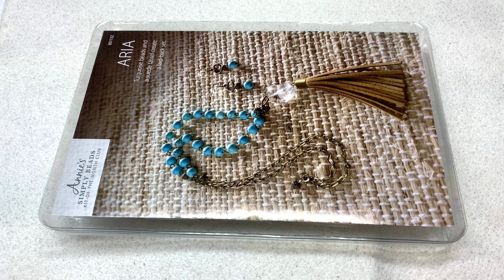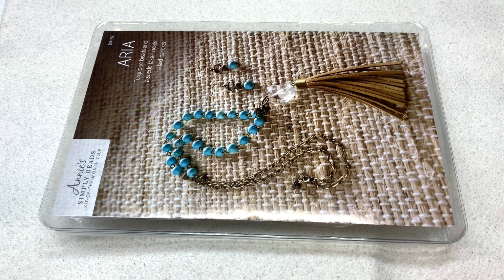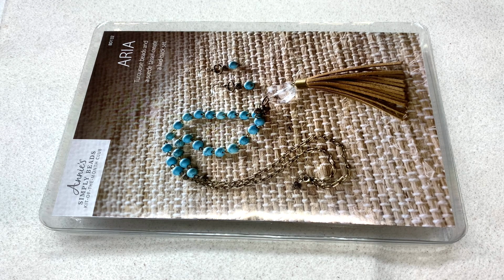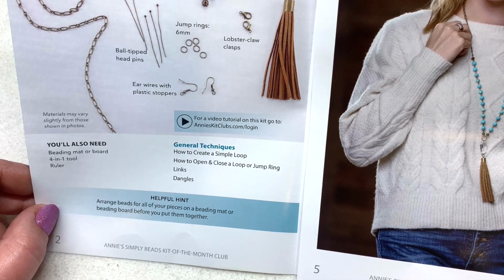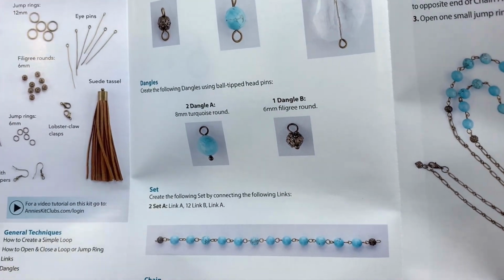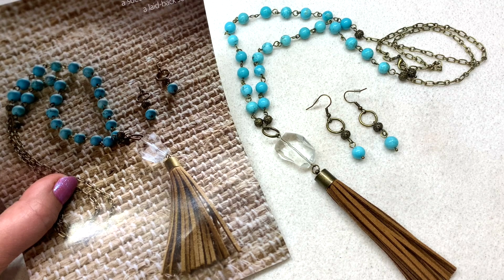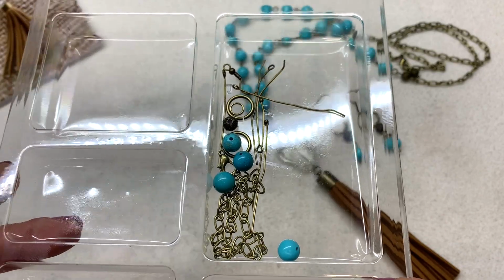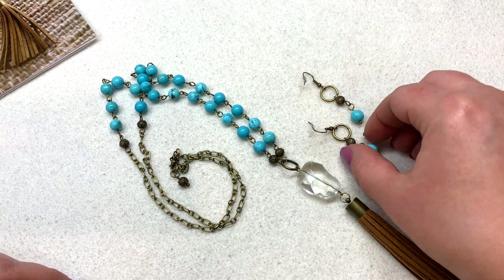Annie's Simply Beads Kit-of-the-Month Club 75% off!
| Coupon code: SHARE50 (50% off first month at this time)
✿ Hey beautiful! In today's video I will bring you a close-up look, for the third time, at the Annie's Simply Beads Kit-of-the-Month Club. Inside you will find all the beading and stringing materials you need to make a beautiful set of beaded jewelry. In fact, your first month's kit comes with a bead mat, 4-in-1 beading tool, and a beading techniques booklet. You may cancel the subscription at any time.

I think this would make a fun gift, and is also a wonderful subscription for the brand new jewelry-maker, and non-bead weaver, who may not have a stash to pull from, and/or would simply like to be able to create a finished jewelry set directly from the contents.

This beading subscription not only comes with more than the necessary materials, but it also includes very clear instructions in several formats: 1. printed, full-color pattern, 2. downloadable file, and 3. step-by-step video. What a great way to learn basic beading techniques, a little bit at a time!

This video is not sponsored by Annie's. I purchased this subscription in order to share it with you. The opinions I have expressed are 100% my own.